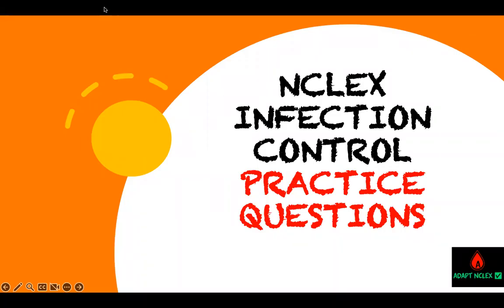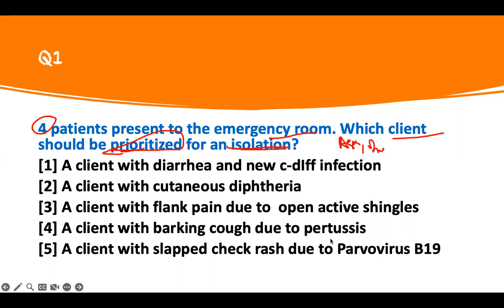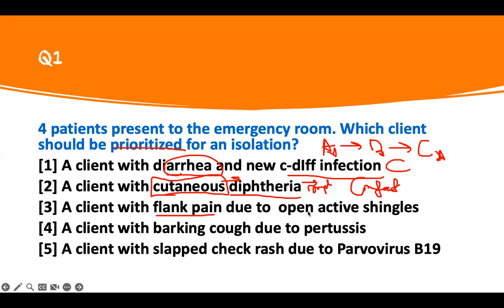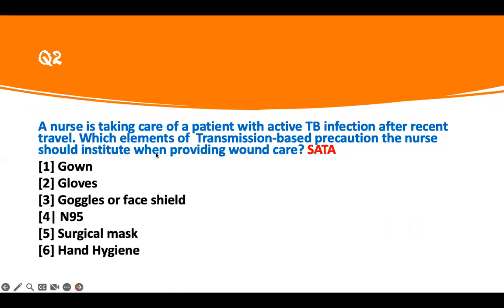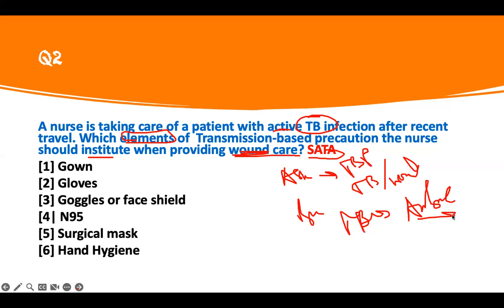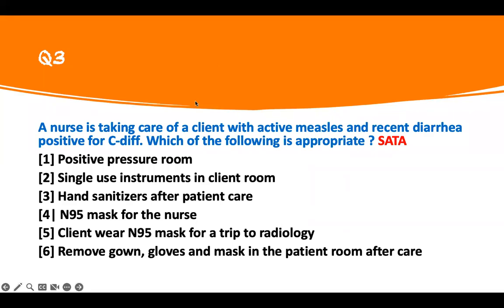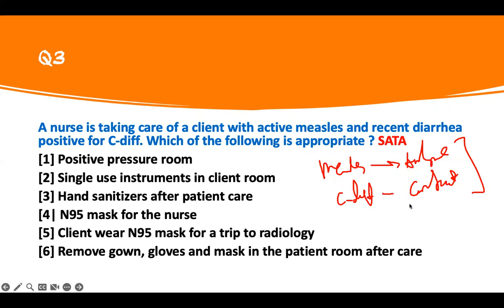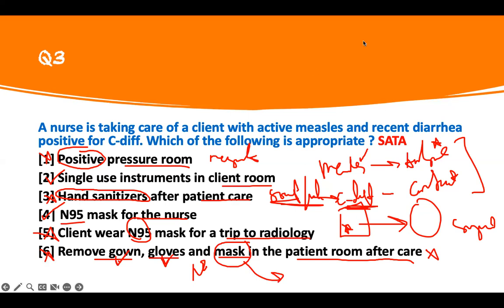Infection Control NCLEX Review: Infectious Diseases, Practice Questions & Tips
Infection Control NCLEX Review: Infectious Diseases, Practice Questions & High Yield Tips.
Are you preparing for the NCLEX RN or LPN? This Infection Control NCLEX Review covers must-know infectious disease, practice questions, transmission based isolation precautions and test-taking tips to help you PASS with confidence!

In this video, we’ll break down:
- generalized isolation precautions protocol
-  Specific transmission based isolation precaution such as Airborne, droplet, contact and standard precautions
- Common  NCLEX style questions
- High-yield practice questions with rationales
- NCLEX tips for infection control success
- sata nclex questions
- prioritization nclex questions for infection control

Whether you’re a nursing student or a repeat test-taker, this video is packed with essential content to help you understand infection control and transmission-based precautions for the NCLEX-RN or NCLEX-PN including  common NCLEX traps and how to avoid them.

Perfect for :
ATI testing
HESI exam
NCLEX RN and LPN candidates
nursing students taking infection prevention and control exam

Timestamp:
00:00 Transmission based precautions nursing practice questions
00:40 Isolation precaution nclex - Airborne vs contact vs droplet
04:27 Transmission based precautions nursing - Active tuberculosis & wound infection
07:35 SATA NCLEX Questions - Measles vs C-diff infection prevention strategy
11:03 Recap & testing taking strategies for nclex rn

Why It Matters:
This Infection Control NCLEX Review matters because infection questions are some of the highest-priority items on both the NCLEX and Next Generation NCLEX. In this video, you’ll learn how to recognize the cues and buzzwords that signal transmission-based precautions, infectious diseases, and key safety decisions. These practice questions help you build clinical judgment, protect patients, and confidently answer the infection control items you’re guaranteed to see on your exam.

Every Saturdays @Meeting 3:00-4pm EST
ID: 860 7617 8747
Passcode: 913461